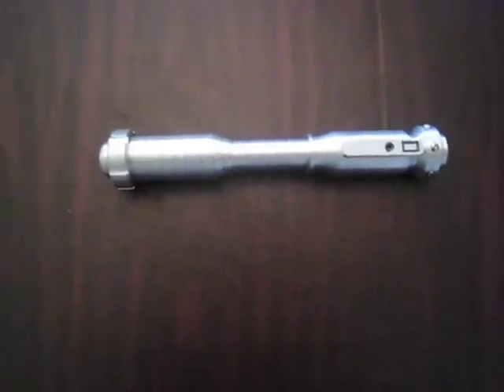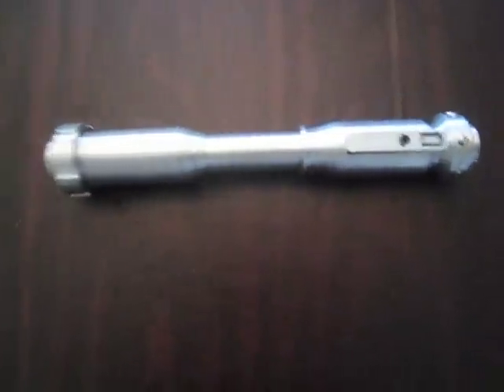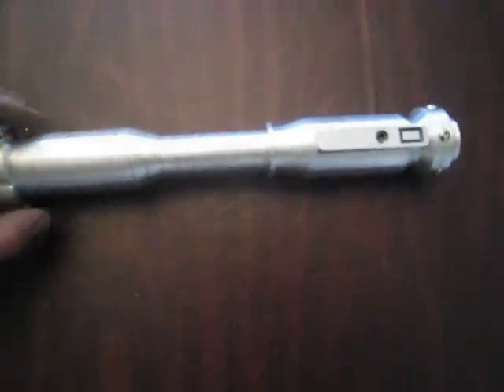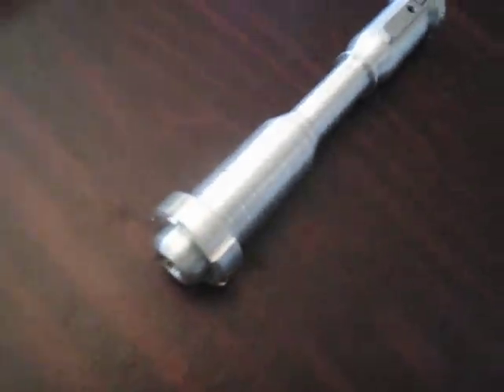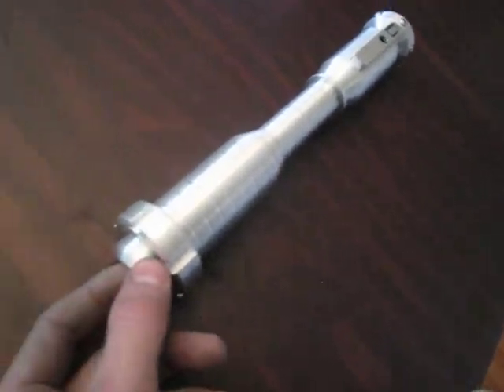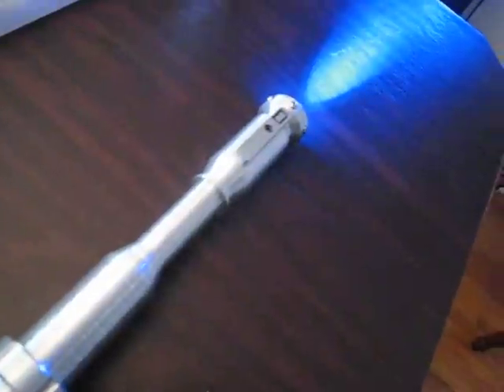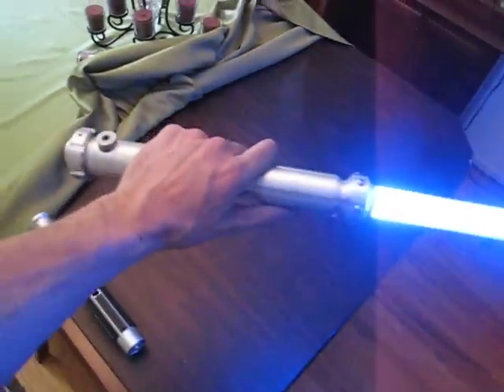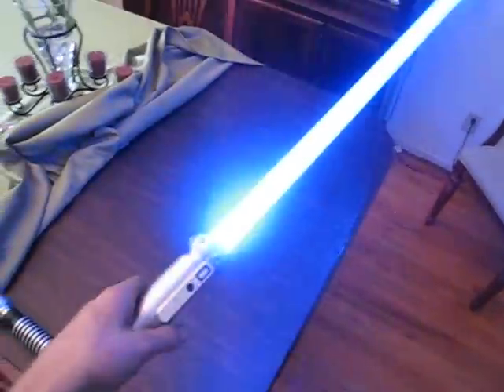Princess leia lightsaber, if interested pls message me